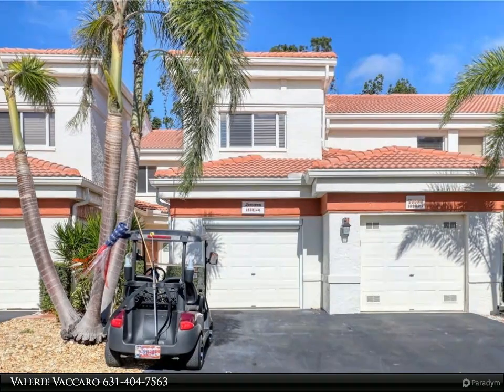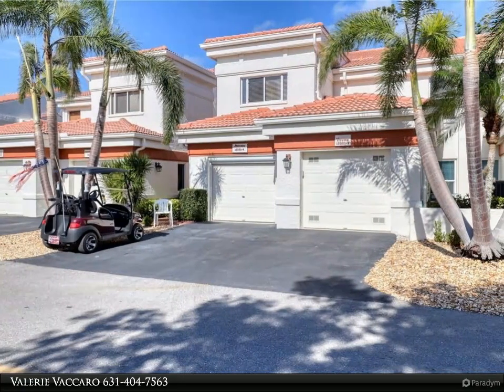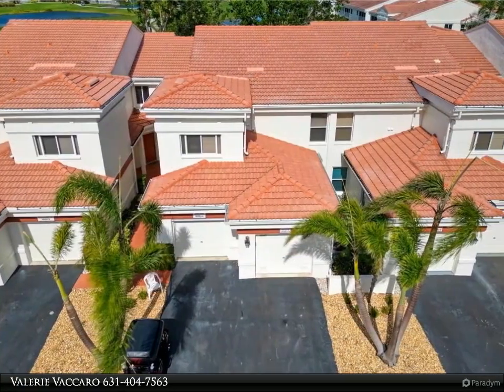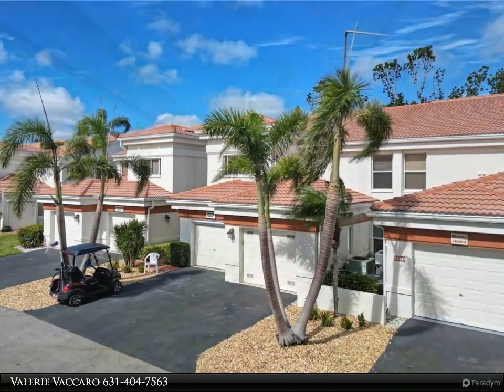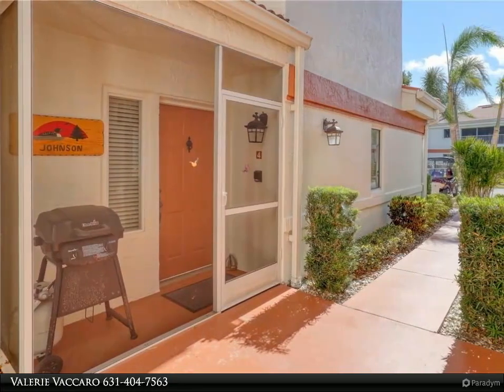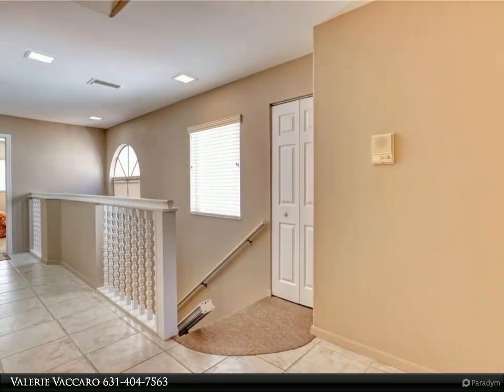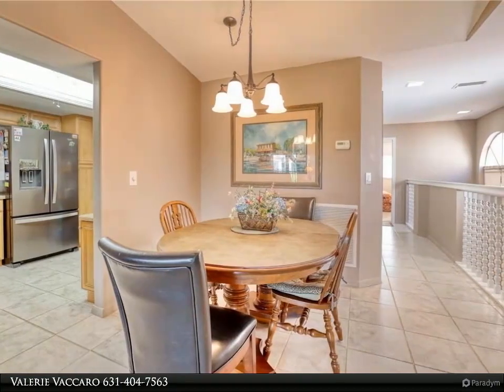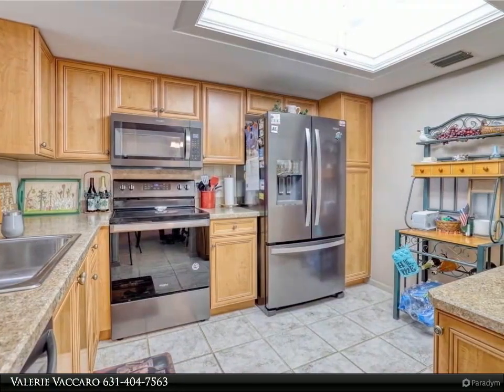VIP Realty - 13331 Medinah Circle W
Please enjoy this property video created by VIP Realty

Location location location-stunning 3 bedroom 2 bath golf villa overlooking 14th 15th and 16th hole of golf course. Screened entryway leads you to 2nd floor with motorized chair lift. Updated kitchen with stainless steel appliances and granite countertops. 6 panel doors throughout. Master bedroom boasts tons of closet space as well as a master bath with walk in tiled shower and double sink vanity. 2 guest rooms located at other end of unit giving your guests plenty of privacy Guest bedroom has walk in closet with access to attic storage. Master bedroom and living room give entry to large screened lanai. Cathedral ceilings in living room and master bedroom. Separate laundry room. Golf cart sold separately!!! Too much too list a must see you won't be disappointed. Start living the life one can only dream about with unlimited golf with no green or trail fees, 6 heated pools, restaurant, pickle ball, tennis, bocce, social events, wood shop, hobby room, card rooms, fitness center and so much more. Centrally located to shopping, dining, Barbara B Mann, RSW airport, Ft Myers, Beach and downtown Ft Myers. AGENTS PLEASE SEE CONFIDENTIAL COMMENTS

2 full bath

Valerie Vaccaro
VIP Realty